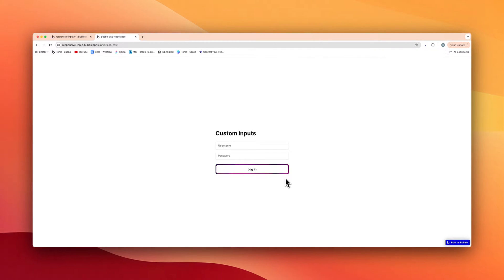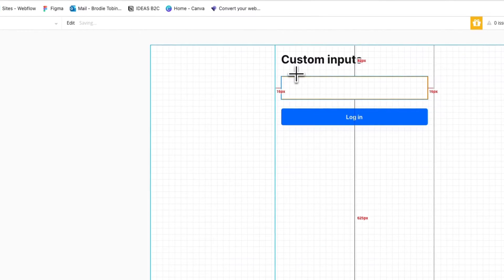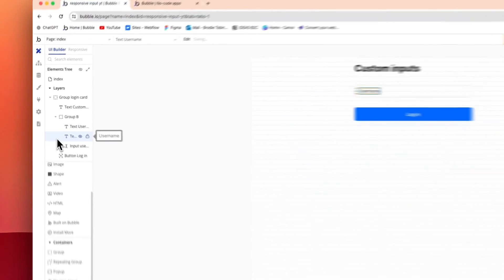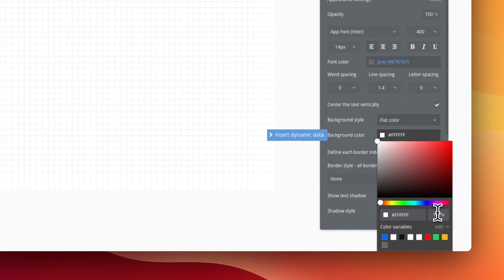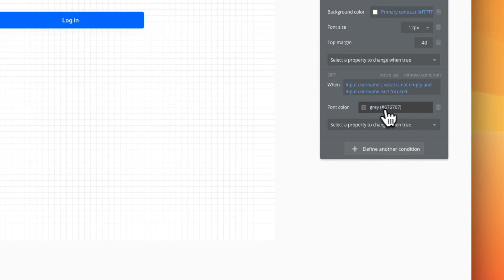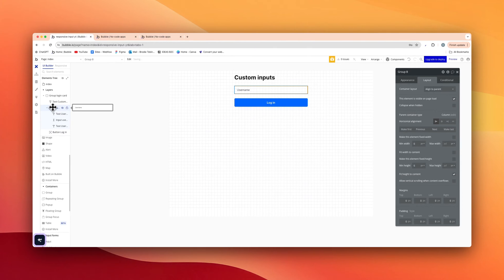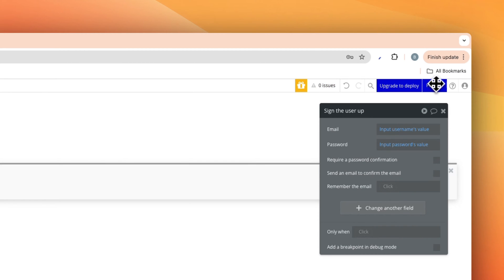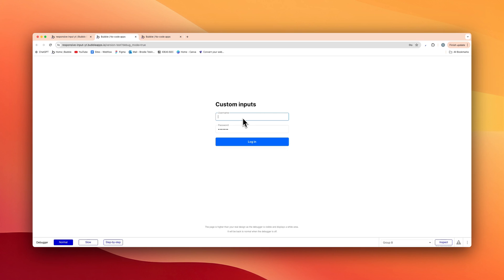How to Design Smooth Animated Inputs in Bubble.io for Better UX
In this video, I'll show you how to create animated inputs in Bubble.io, perfect for enhancing your app's interactivity and user experience. We'll cover setting up input fields, adding animations, and tips for making your inputs look professional and engaging. Whether you're new to Bubble.io or looking to upgrade your skills, this step-by-step guide has got you covered.